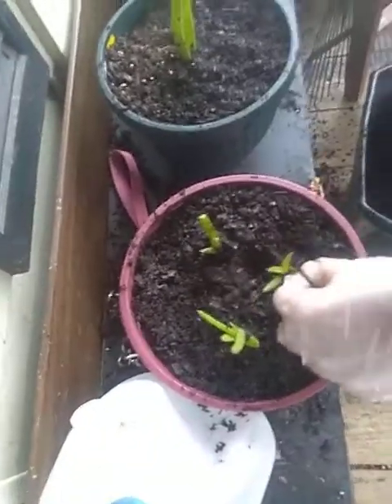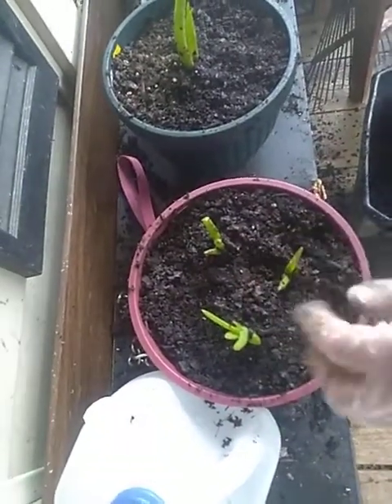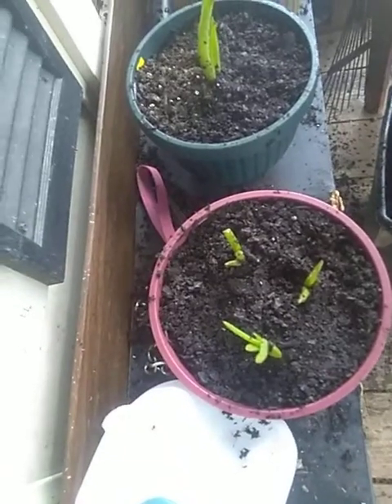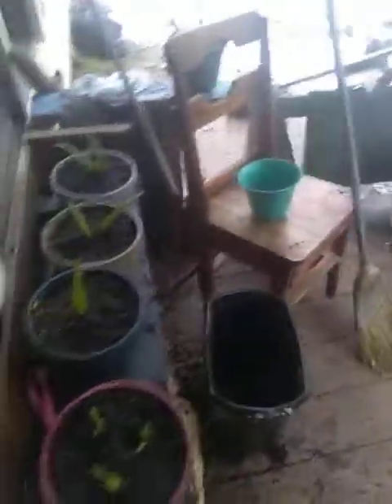somebody started cleaning the wall w/ bleach water then separated the small aloe vera plant sprouts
somebody started cleaning the wall with bleach water and then separated the small aloe vera plant sprouts I guess a succulent type of plant, Cactus I think he's in the second category or know there's a cacti category right I would say I would be right is a succulent. work-in-progress be nice to have a grow room or small Greenhouse or something of that nature.